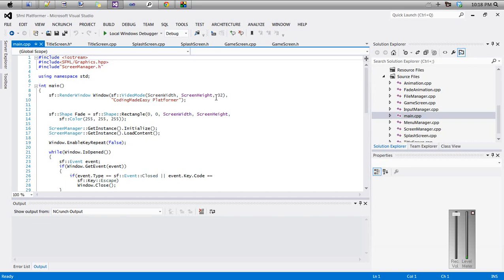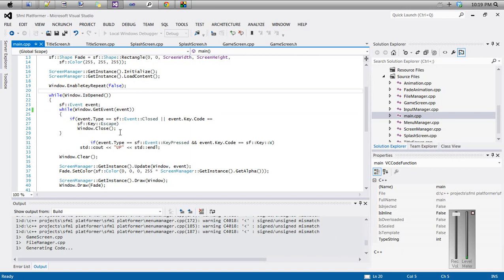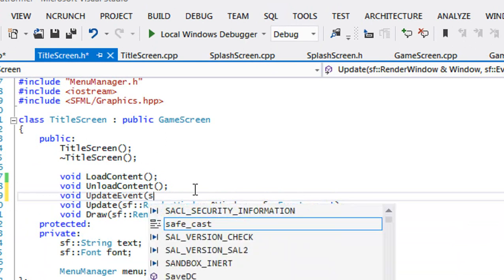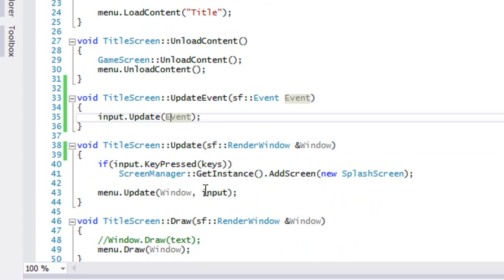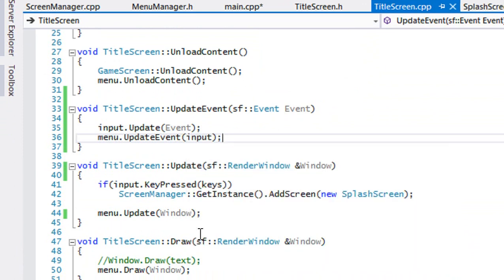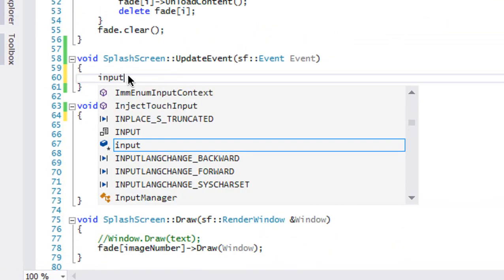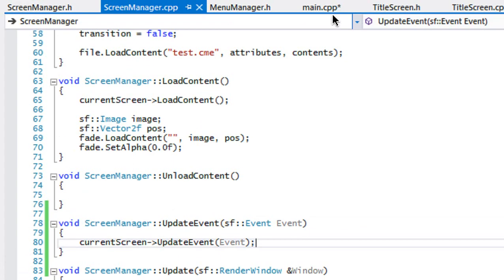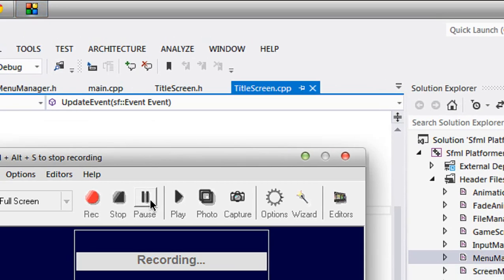C++ Sfml Platformer Made Easy Tutorial 23 - Refactoring Our Code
In the last tutorial we had a bit of trouble with our menu input. In this tutorial we will add in a simple fix to this problem. Hope you enjoy :).